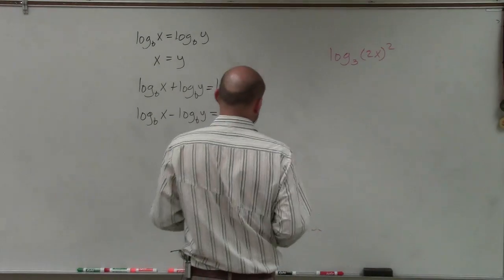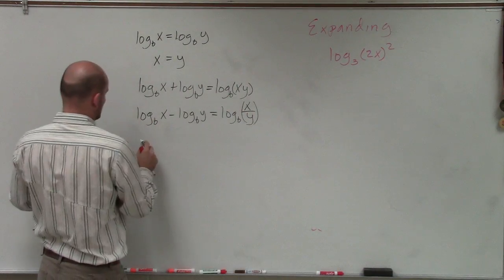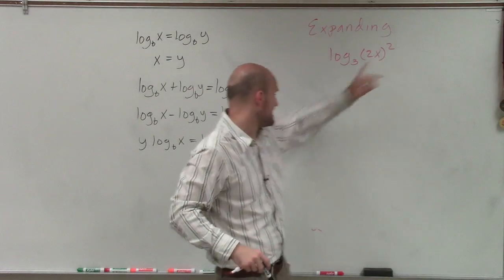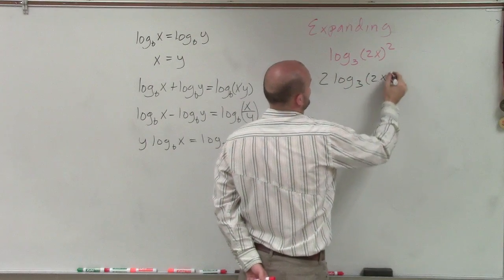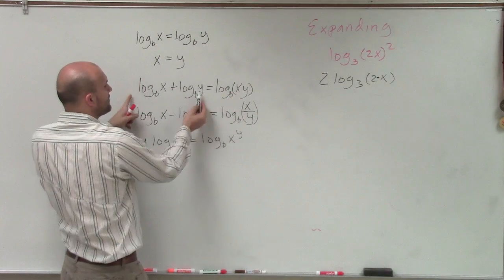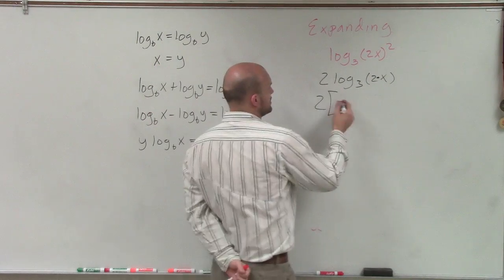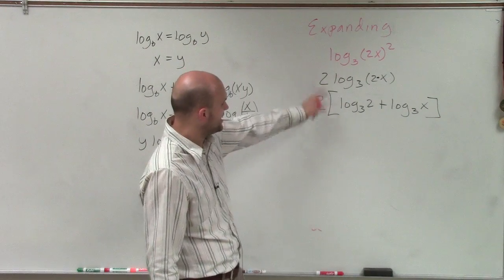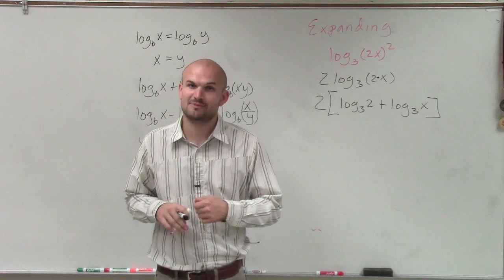Expanding logarithmic expressions